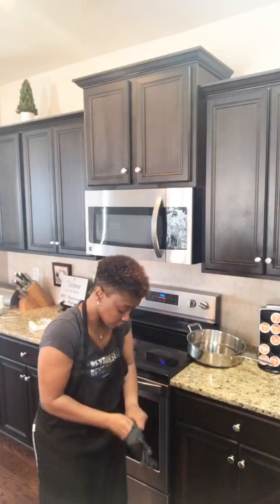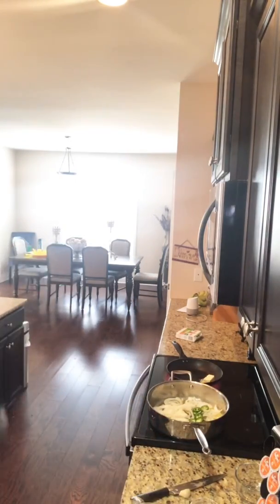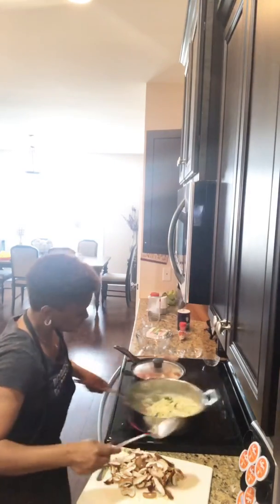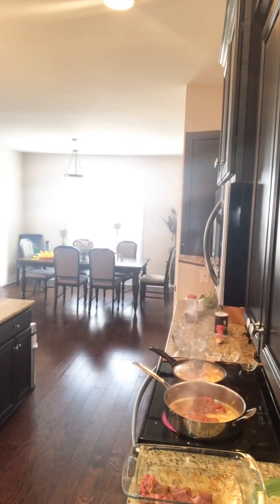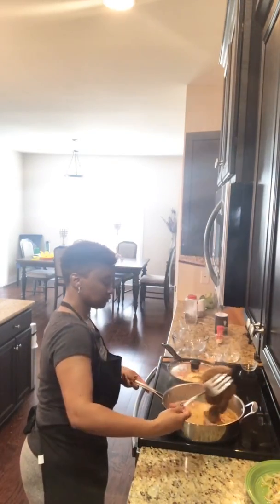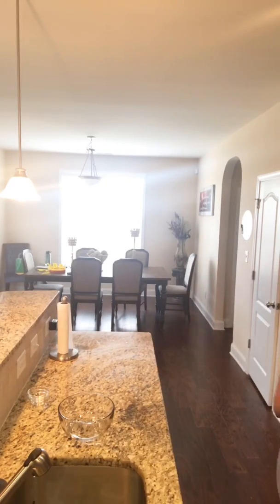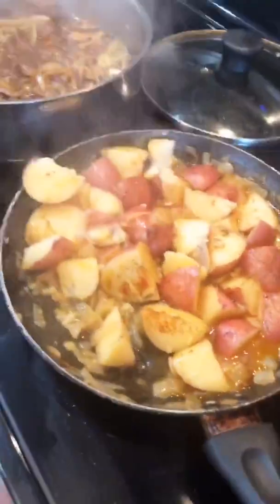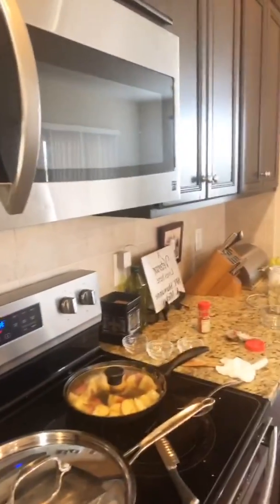Steak and Potatoes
Extra Pepper makes Steak and Potatoes!